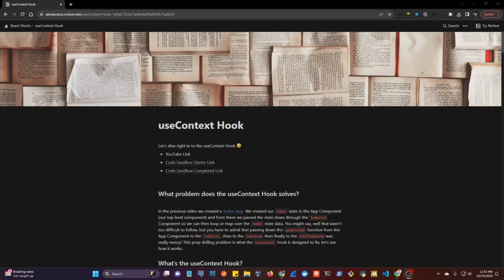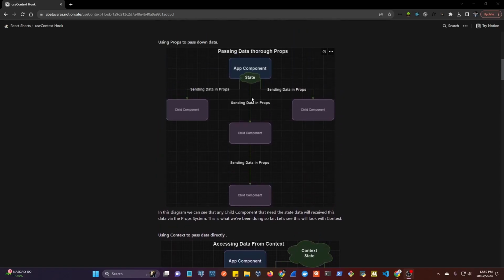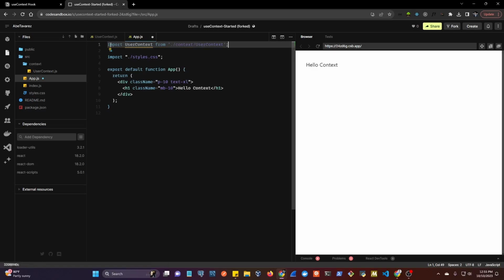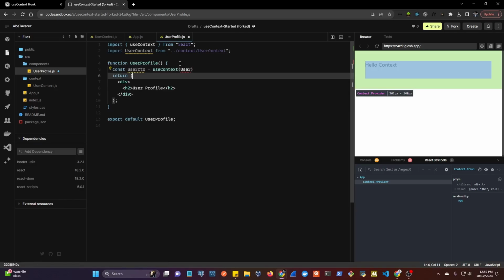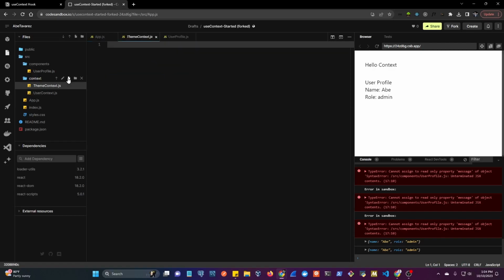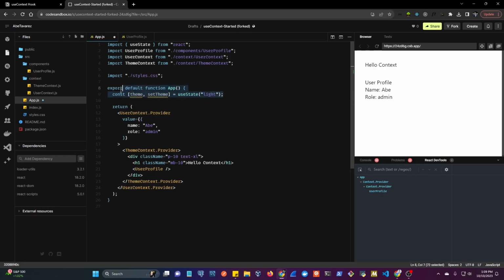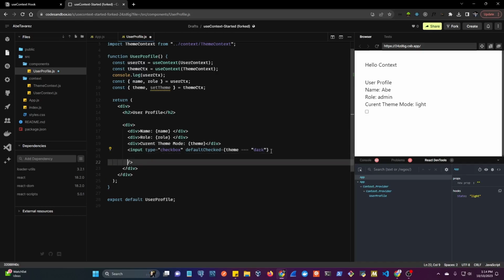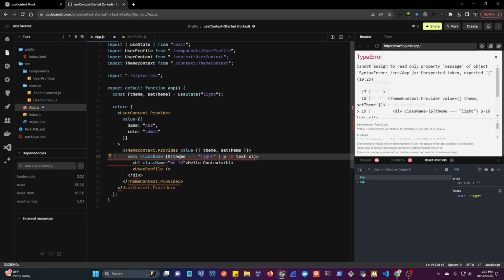React useContext Hook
In this video you'll learn:
- What's Context
- What problem the useContext Hook solves and much more!